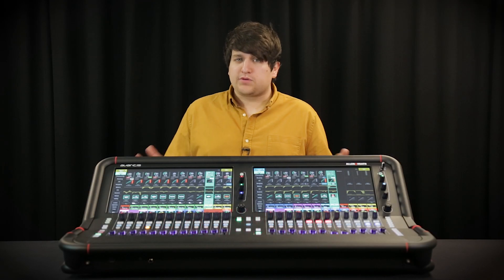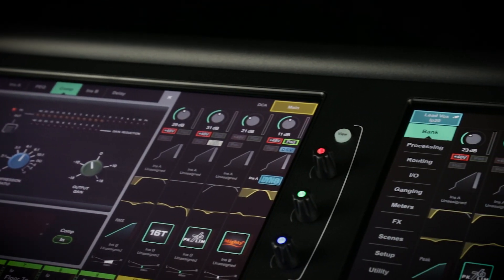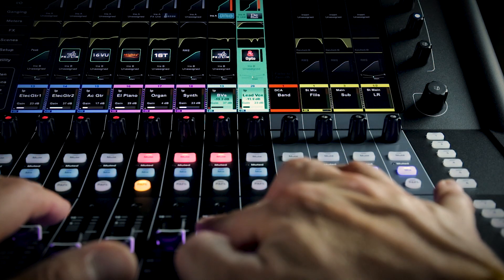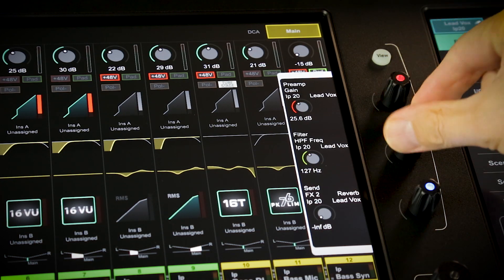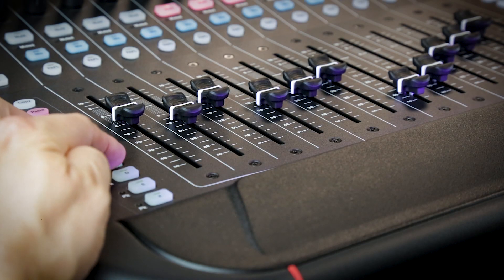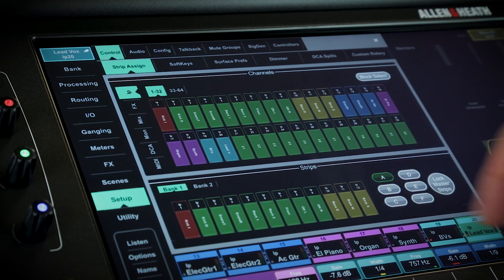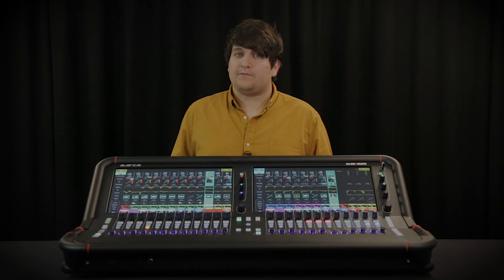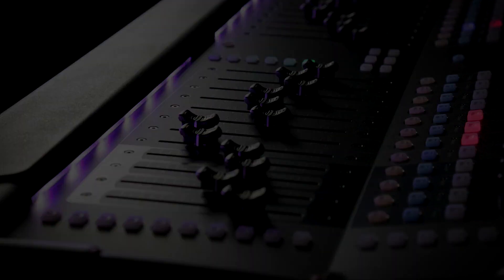Avantis - Part 2: Continuity UI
With a massive 206 square inches of screen space operating at a crisp 1080p Full HD resolution, Continuity UI allows you to see and instantly interact with more of what matters, enabling a seamless connection between the physical controls and the displays.